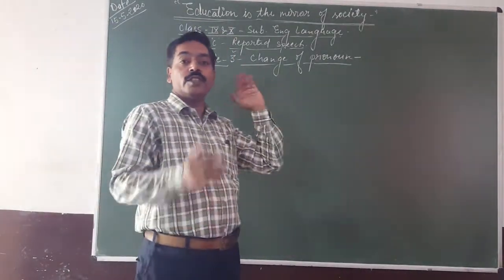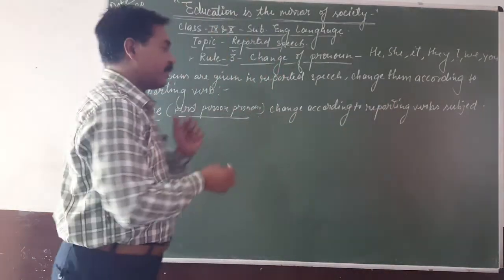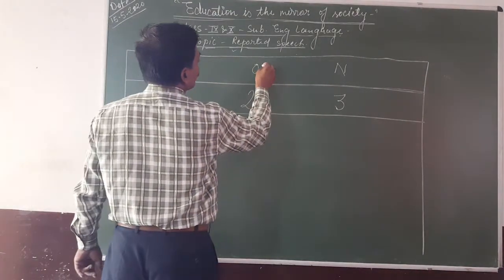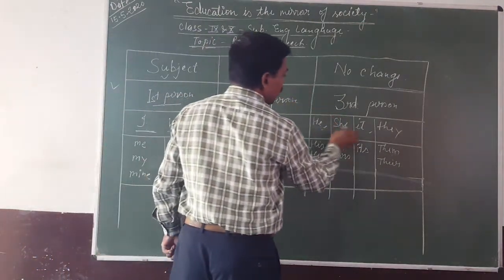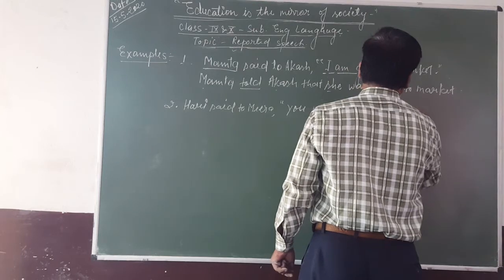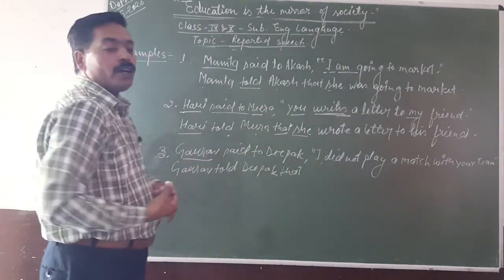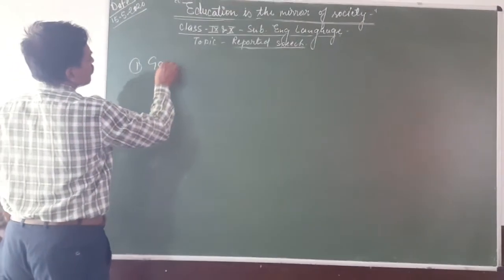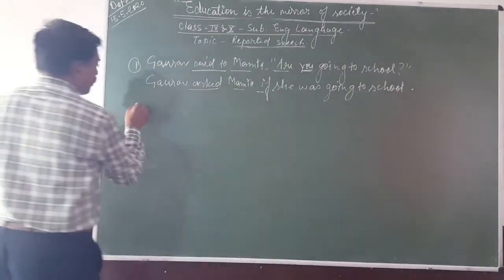Class IX & X (C.B.S.E) - English Grammar ( Reported Speech Part 2 )